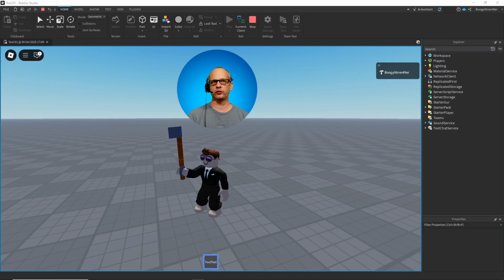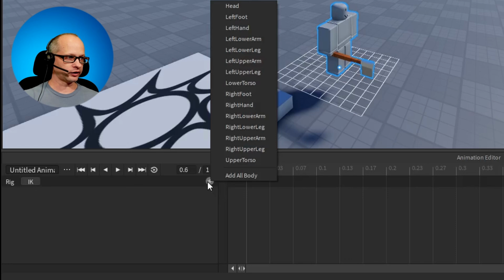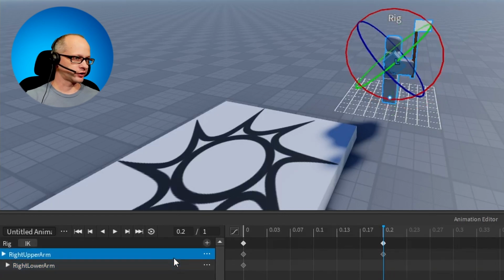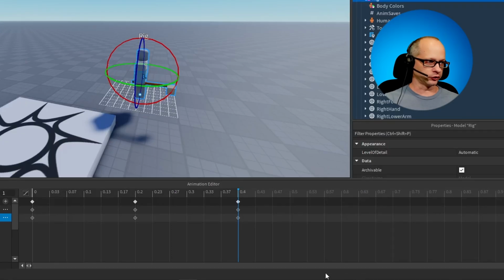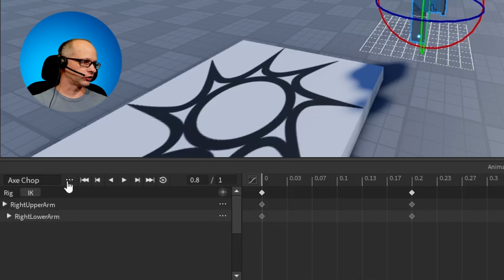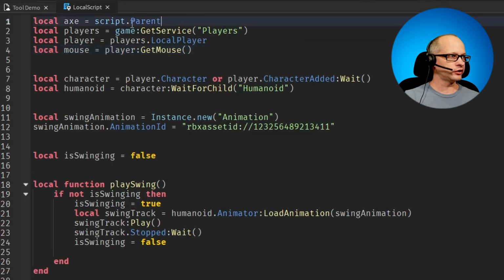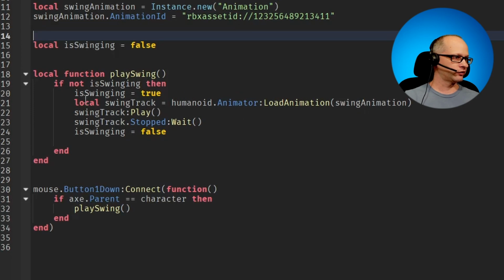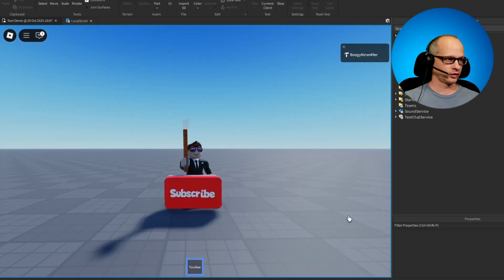Create and Script a Tool Animation in Roblox Studio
In this video, I create a chopping animation and the script needed to play the animation for the axe tool we made in part 1.